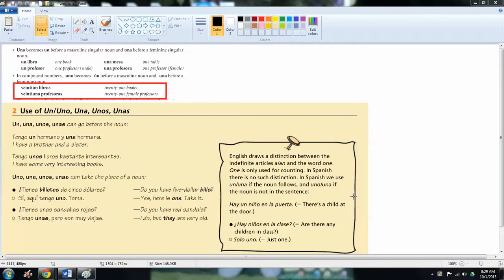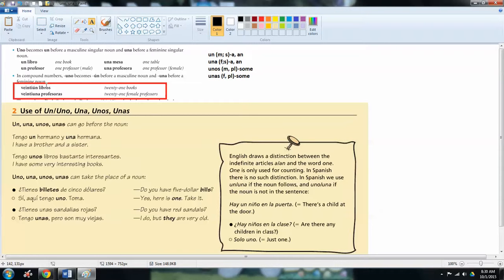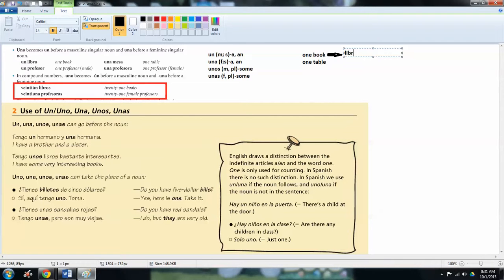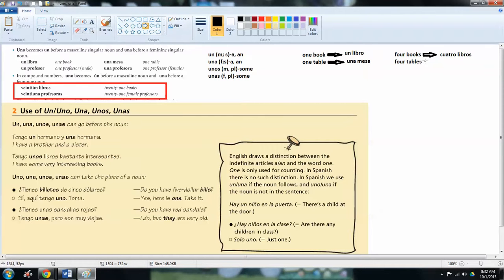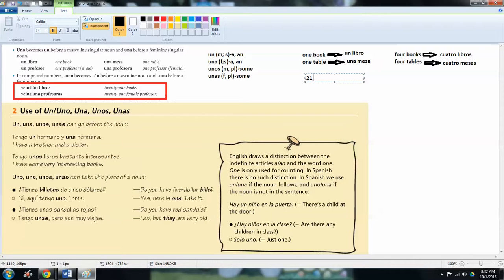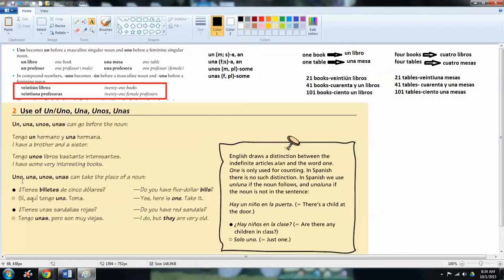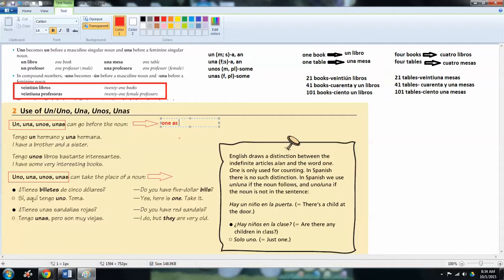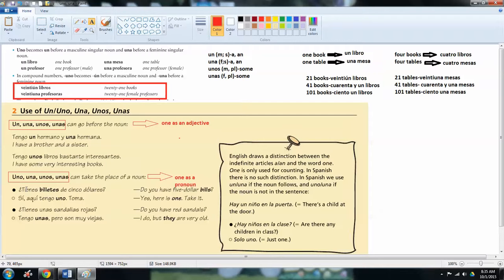one as an adjective and a pronoun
This video describes how to use one as an adjective and as a pronoun.